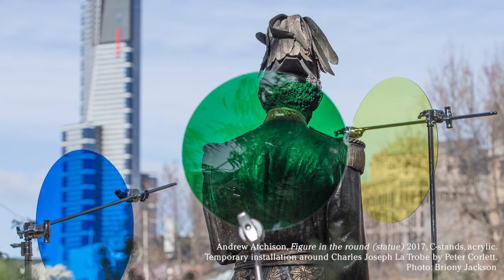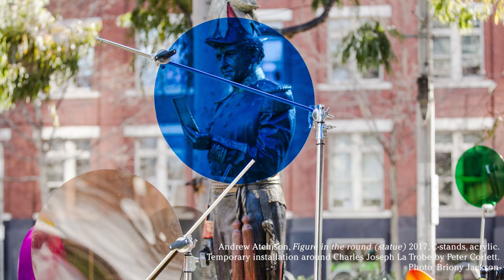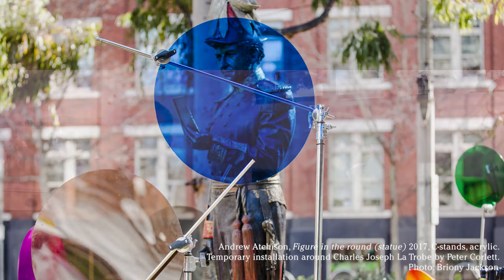Andrew Atchison, VCE Art: The Contemporary Framework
{Resource 3 / 4} These resources have been developed for VCE Art studies.
Together these four resources address the Analytical Frameworks of Structural, Personal, Cultural and Contemporary.  They are intended to introduce students to these frameworks and how they can be used to gain understanding of the meaning and messages conveyed in artworks.

These resources are also relevant to VCE Studio Arts, detailing Gertrude Studio Artists' inspiration and techniques, exploration and concepts, and studio process.

Presenters:
Andrew Atchison, Gertrude Studio Artist
Siobhan Sloper, Gertrude Gallery Coordinator

This video was produced as part of Gertrude Contemporary’s core education program ARTNOW.

ARTNOW is supported by the Department of Education and Training, Victoria through the Strategic Partnerships Program (SPP).